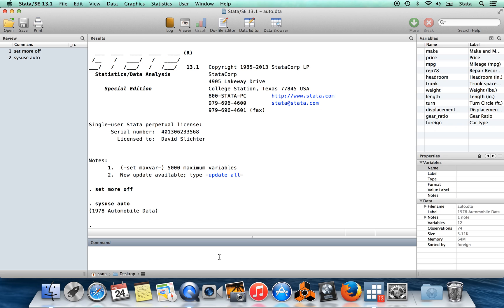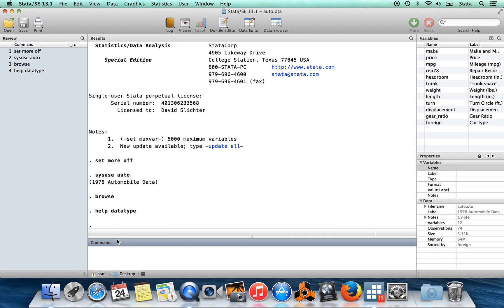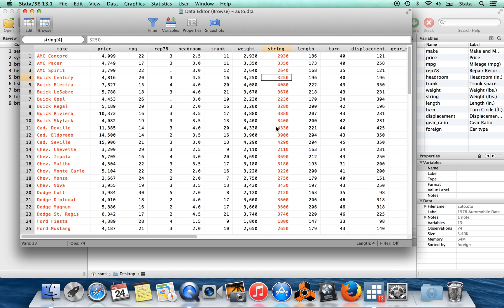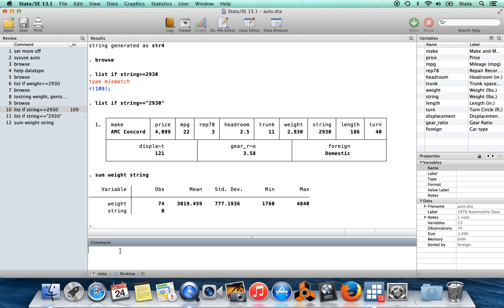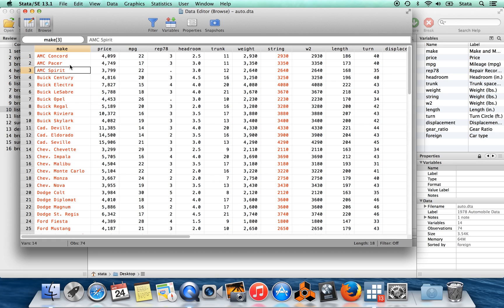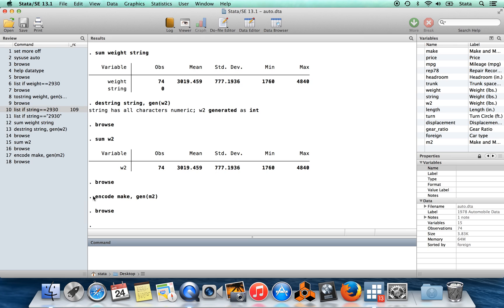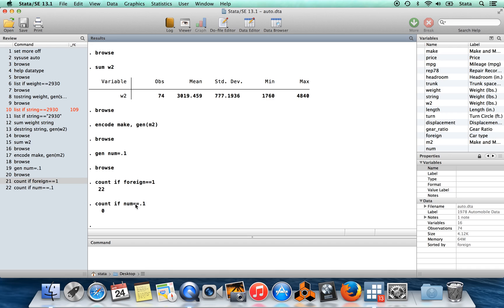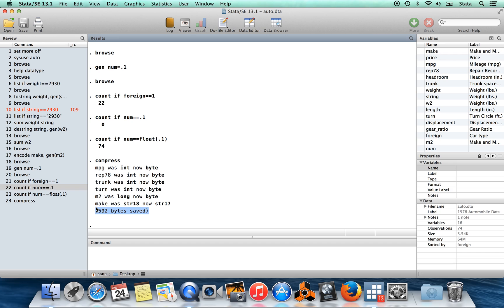Stata for Undergraduates 15: Data Types II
This video discusses string and numeric variables in Stata, how to convert between them, and some tips for use.